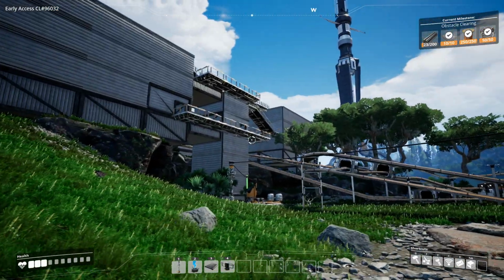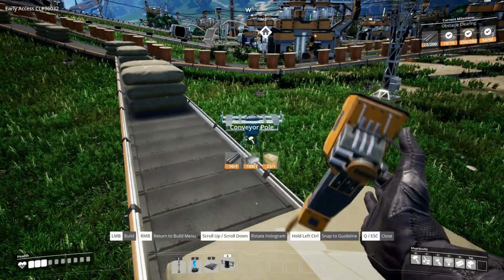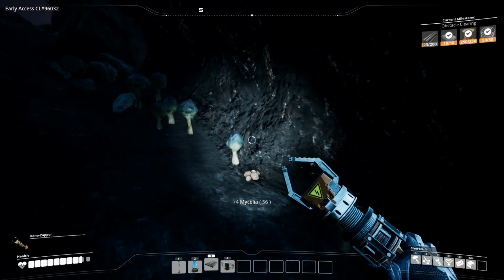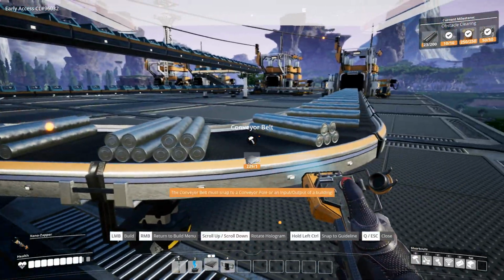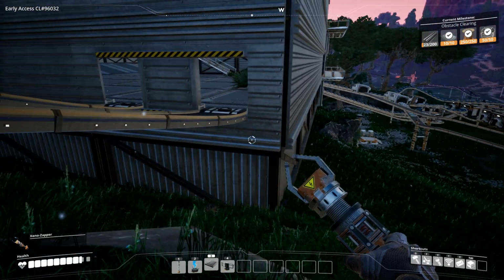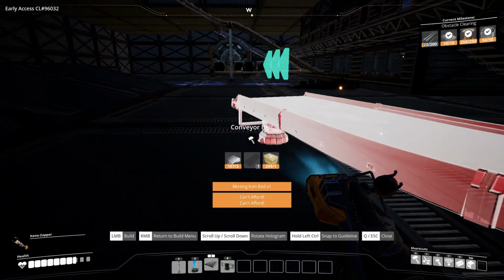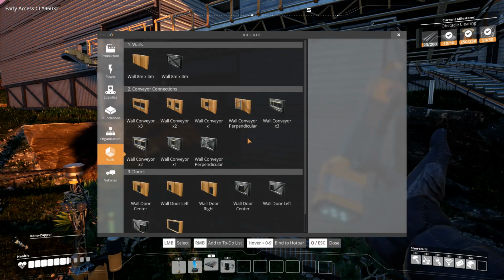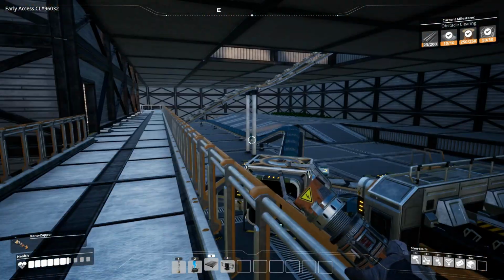A SiC Play: SATISFACTORY Early Access #12 - Feeding The Machine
The inside of my factory building is starting to become more complex.